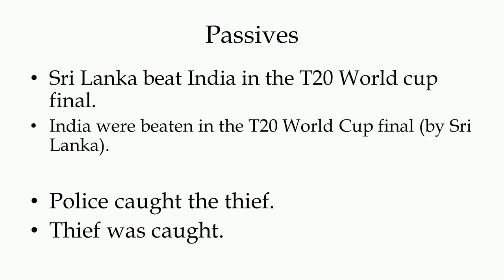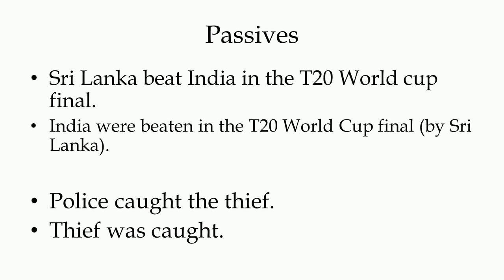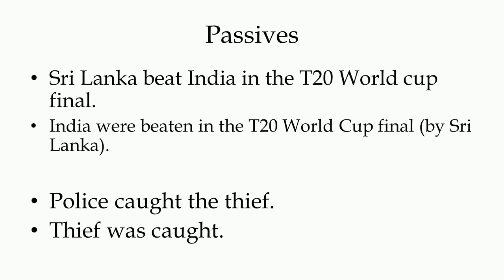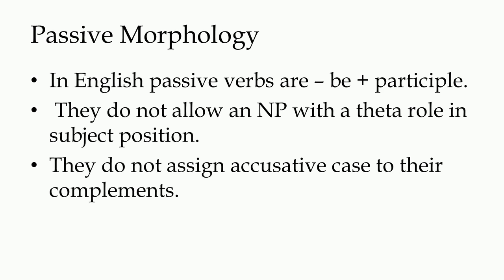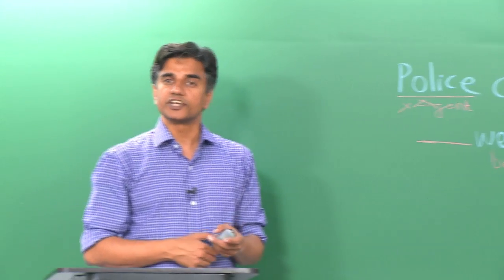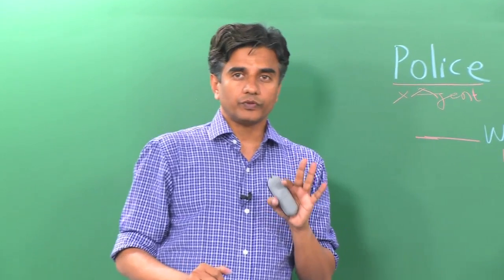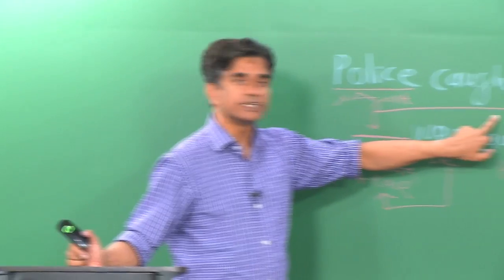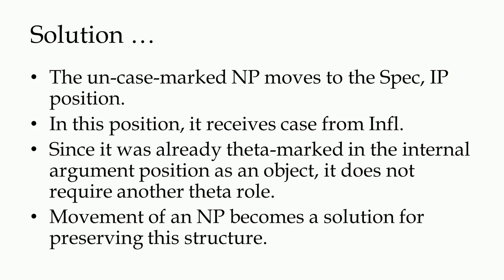Sentence (passivization and NP movement)